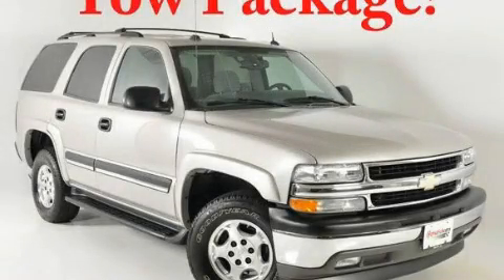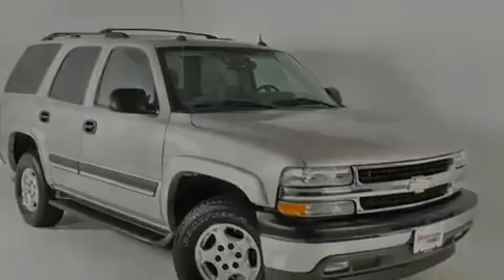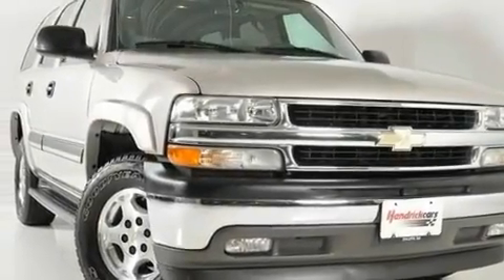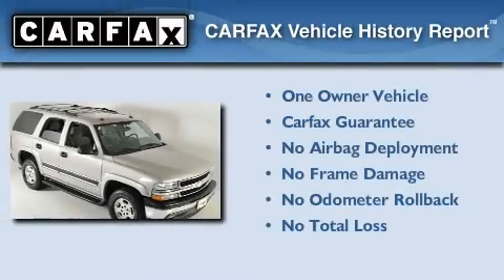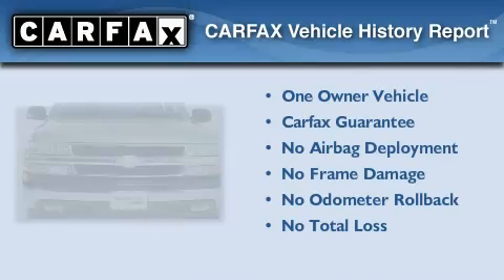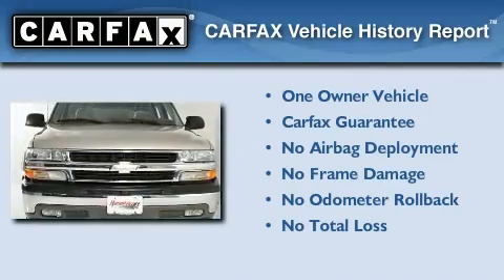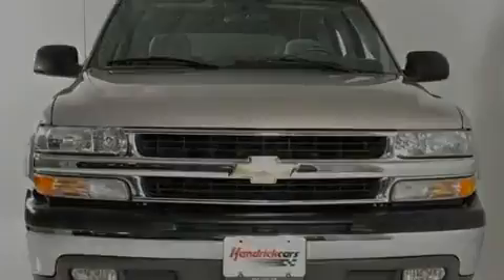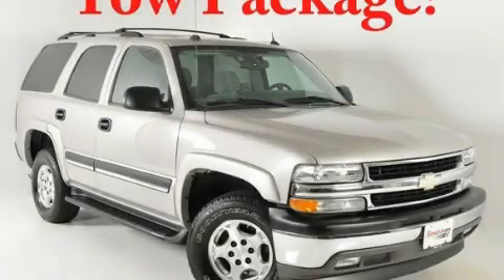2005 Chevrolet Tahoe Duluth GA 30096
Year: 2005
 Make: Chevrolet
 Model: Tahoe
 Engine: Gas V8 5.3L/327
 Trans.: Automatic
 Exterior: GREY
 Miles: 88,195
 Interior: Other

 http://

 Pre-Owned 2005 Chevrolet Tahoe Duluth GA